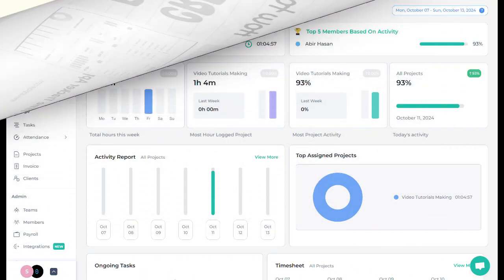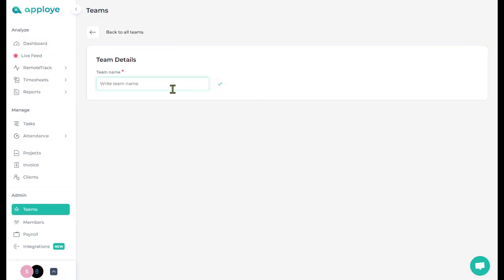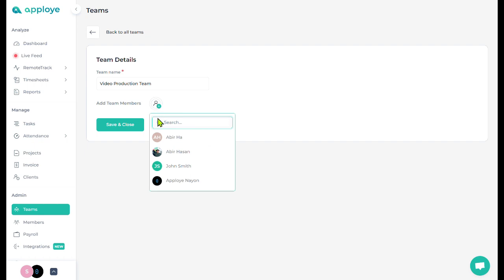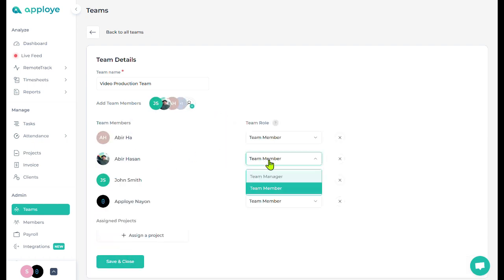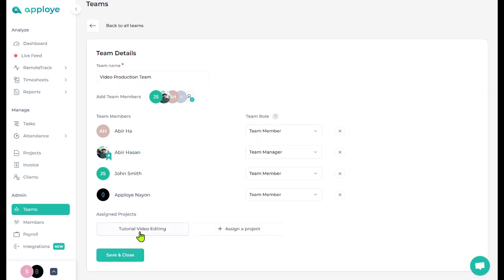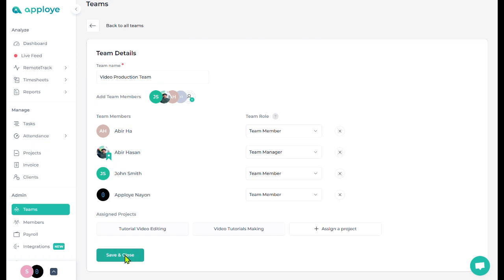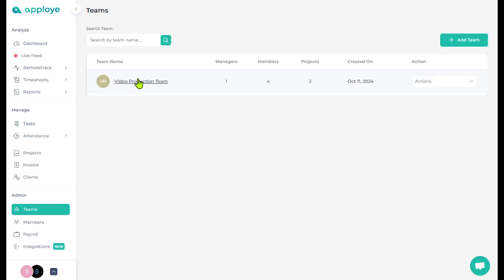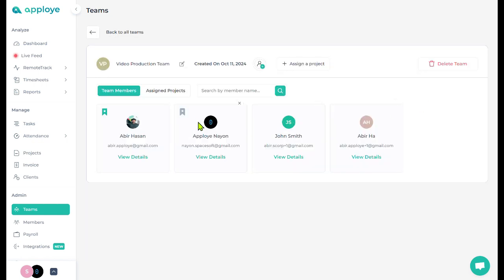Apploye Teams Overview | Full Tutorial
Want to manage your team efficiently in Apploye?

This tutorial provides a complete overview of the Teams feature in Apploye, helping you understand how to add, manage, and organize your team for better productivity and tracking.

🔹 What You’ll Learn:
✅ How to access and navigate the Teams section
✅ Adding and managing team members
✅ Assigning roles and permissions
✅ Best practices for efficient team management